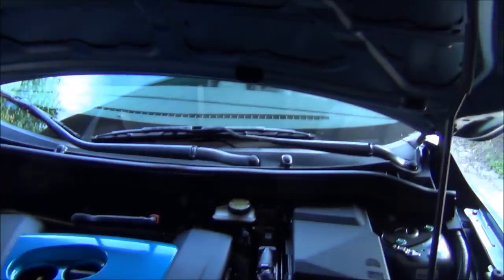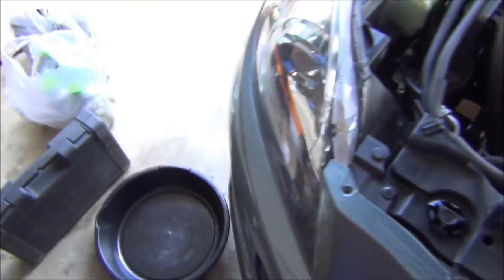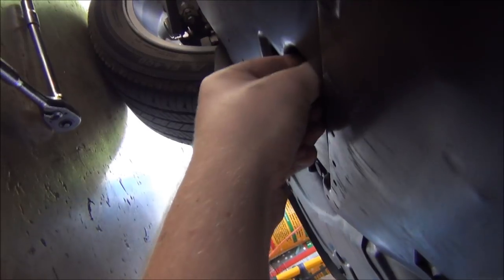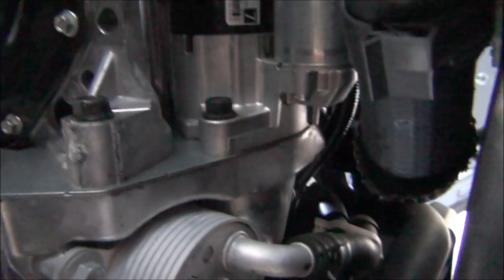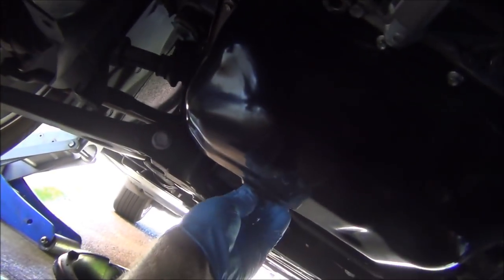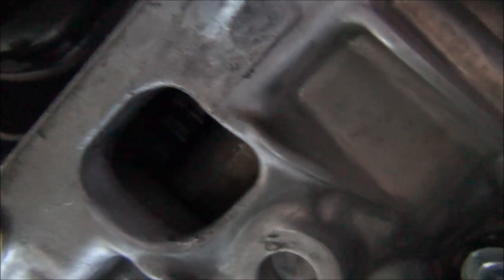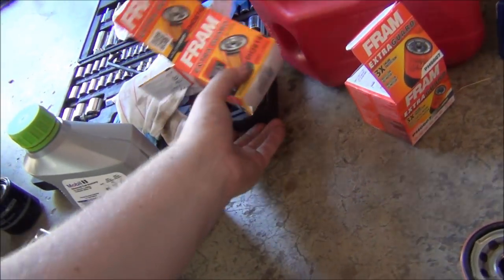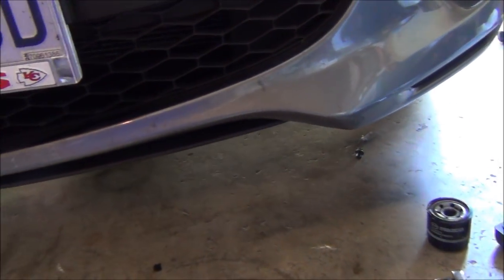First Time Oil Change 2013 Mazda3 Skyactiv 2 Liter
There are some obvious differences between the Ford 2.0 counterpart and the Mazda 2.0 The Mazda 2.0 uses a 8 mm allen wrench for the drain plug and also uses a steel oil pan whereas the Ford 2.0 uses a aluminum pan. Also the oil filter is different in size and is located towards the back of the engine.